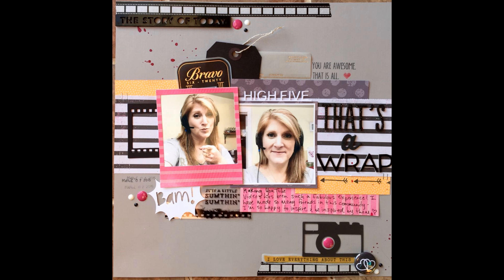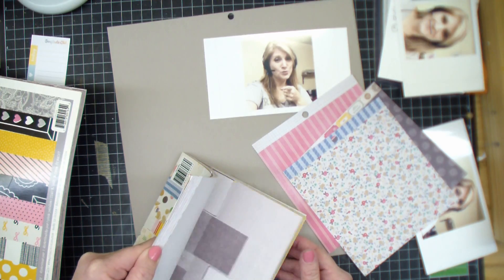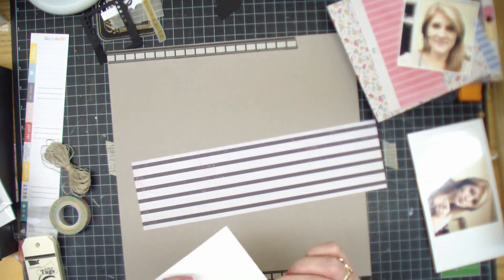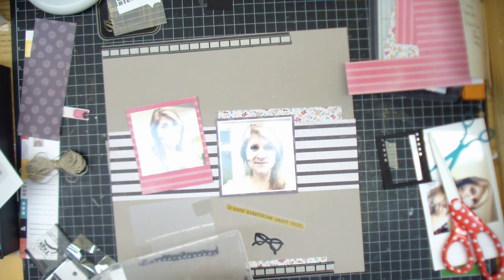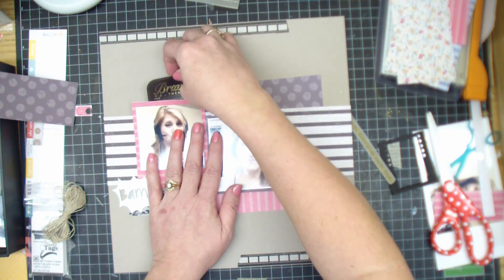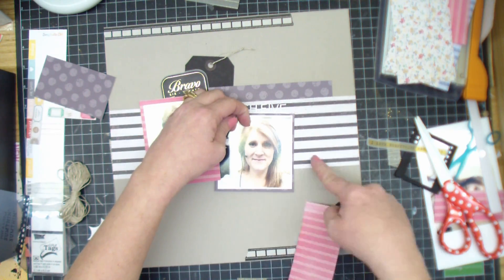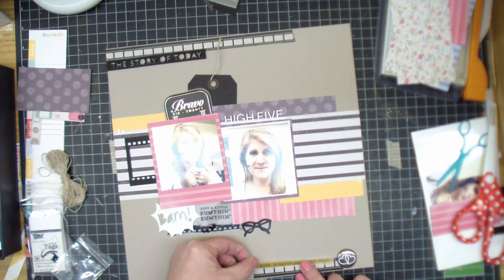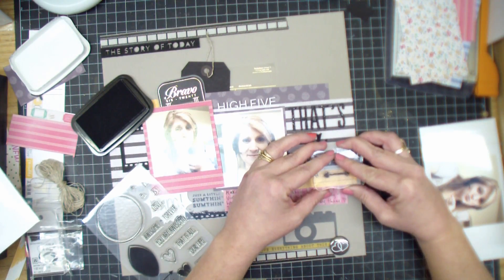093: That's a Wrap!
I joined in on Victoria Marie's weekend Good Ingredient Challenge. She said to post pics, but I'm also posting a video! Enjoy!!